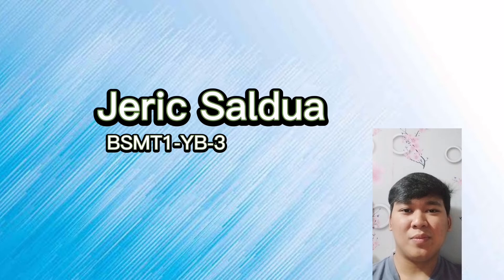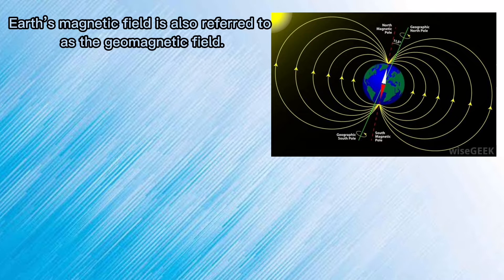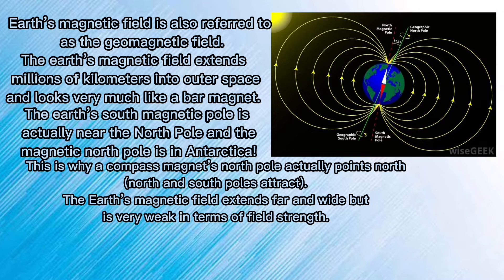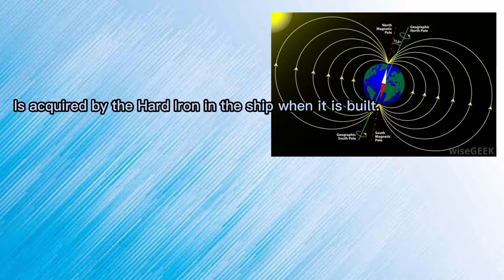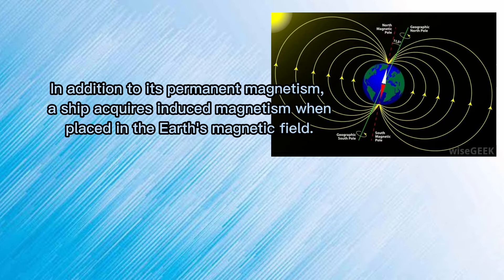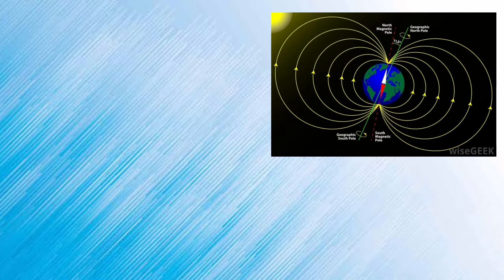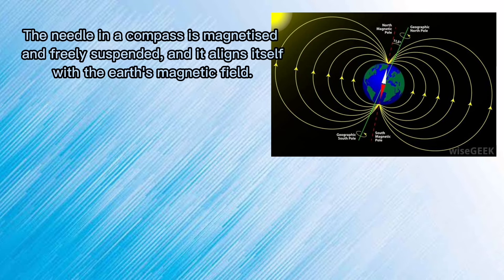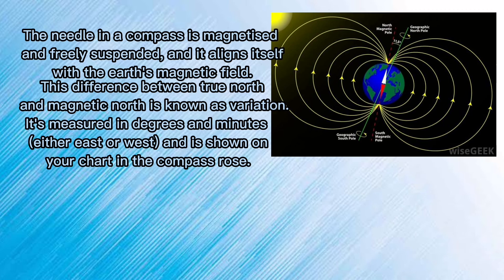Theory of Earth's magnetism and it's relation to ship's deviation